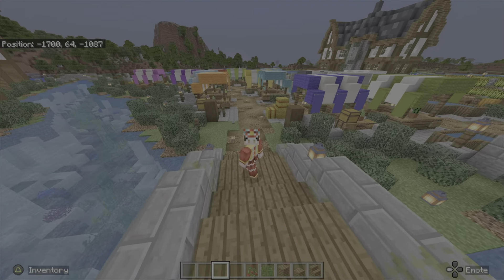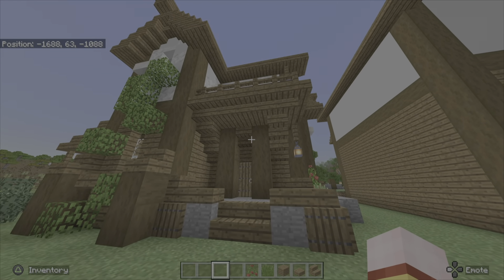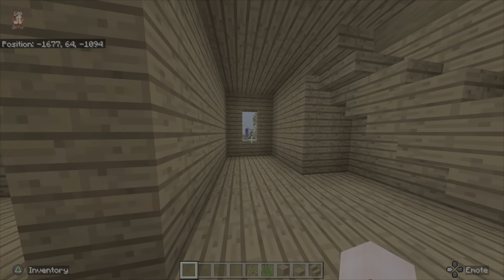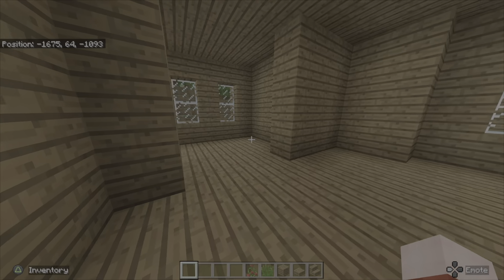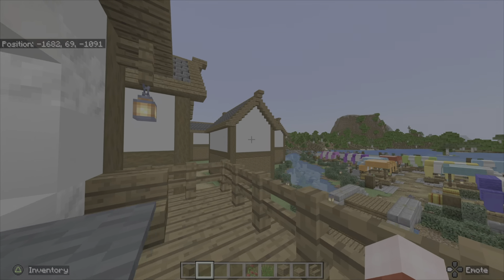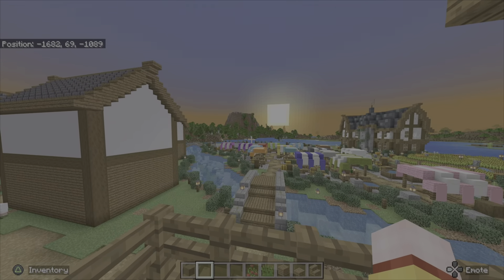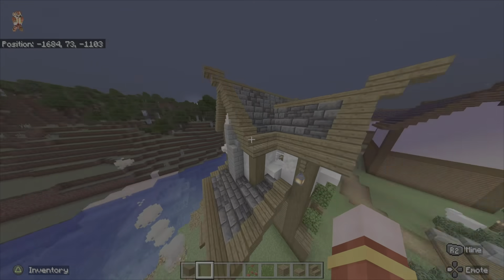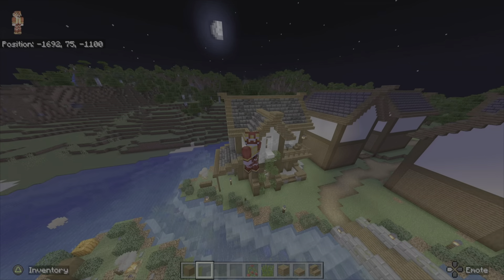Ideal House 2#